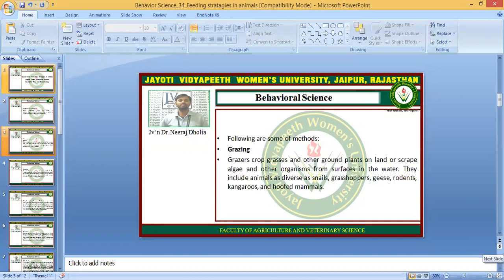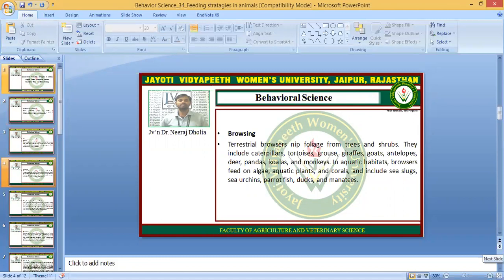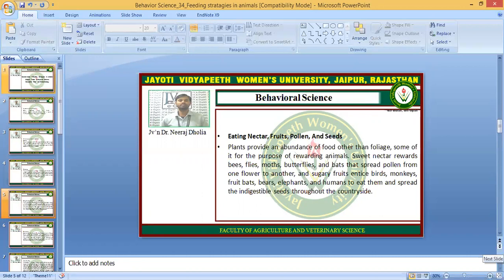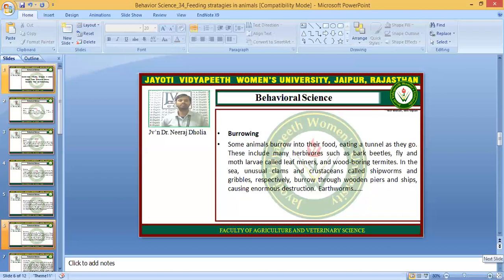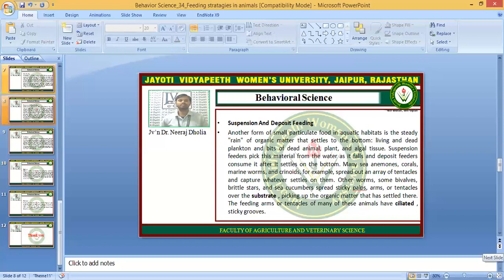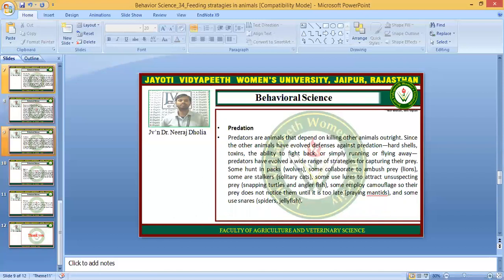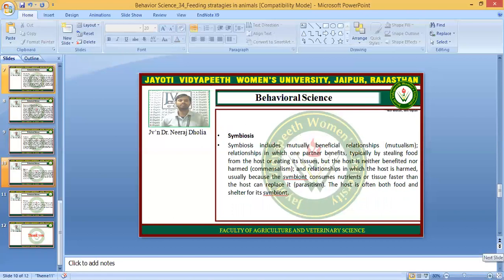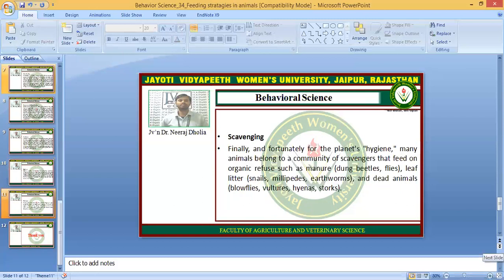Jayoti Vidhyapeeth Women’s University_Feeding strategies in animals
Subject: Behavioral Science
Session: Feeding strategies in animals